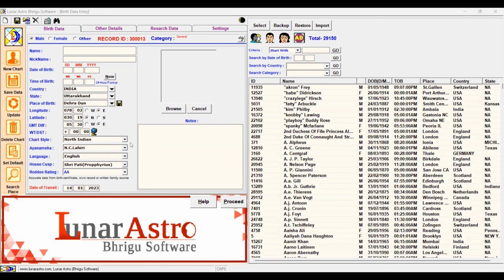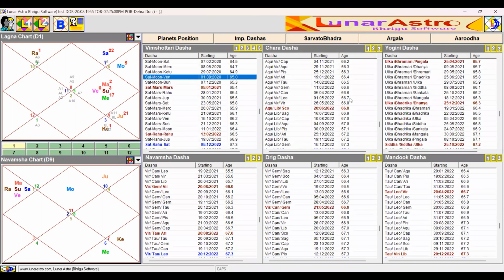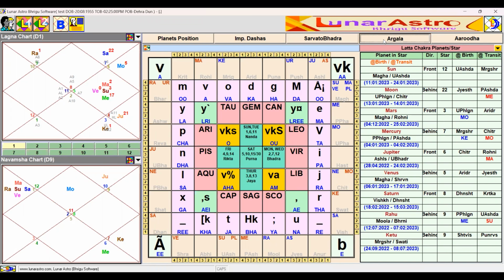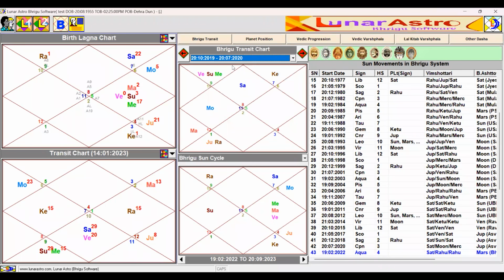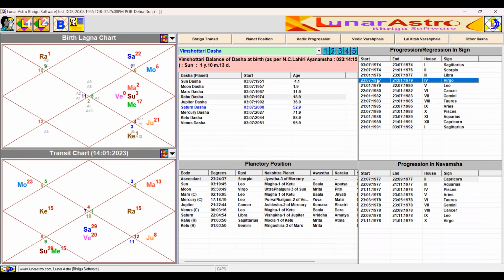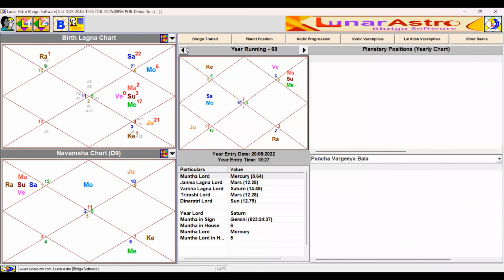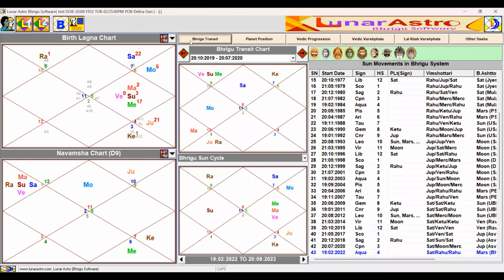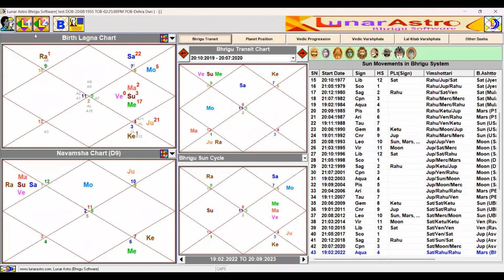The Most Premium & Advanced Astrological Software | Bhrigu Software 2.0 Tutorial | Lunar Astro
Introducing Bhrigu Software 2.0 – Astrology Software, the ultimate tool for astrological research and analysis, developed by Lunar Astro Vedic Academy. With access to over 27,000 charts, advanced calculations for progressions and dasas, and a variety of options for chart interpretation, Bhrigu Software 2.0 is the perfect tool for both amateur and professional astrologers.

( Apply Following Code For Big Discount : G98TK7TW )

Additionally, software includes various dasas such as Bhrighu Progression, Vedic Progression, Bhrighu Ashottari dasa, Kaal chakra dasa, Modified Yogini dasa, Blank chart dasa, Lal kitab Varshphal, and Tajik Varshphal, which will give insights of good and bad periods of life. Join our community and learn how to use the software to its fullest potential and become an expert in astrology, with the trust and reliability of Lunar Astro Vedic Academy behind it.

Additional Features in Bhrigu Software 2.0 in the Updated Version:
1 - Additional Dashas such as Mandook Dasha, Navansh Dasha, Dig Dasha
2 - Sarvatobhadra Chakra, Special Stars, and Chakras such as Latta Chakra
3 - Argala (Primary and Secondary) , Aroodhas of Houses and Planets
4 - Nadika (From Muhurat Chintamani)

Features that are not available in any other software -
1 - Bhrigu Progression (From Bhrigu Sutram) of each planet
2 - Vedic Progression in the Rashi as well as the Navansh Chart
3 - Lal Kitab Varshphal, Lal Kitab Cycle(Dasha)
4 - Kaal Chakra Dasha with KCD ayansh , Bhrigu Naisargik Dasha, Planetary Code, Blank Chart Dasha, Bhrigu Ashtottari Dasha
5- Lunar Hora Chart to check the Wealth
6- Astrodatabank for research purposes of over 29 Thousand Charts